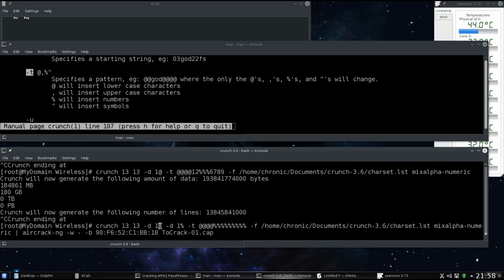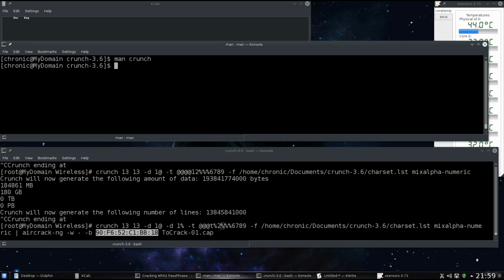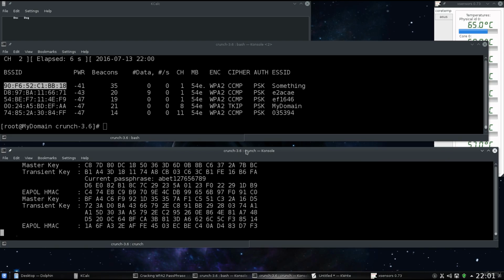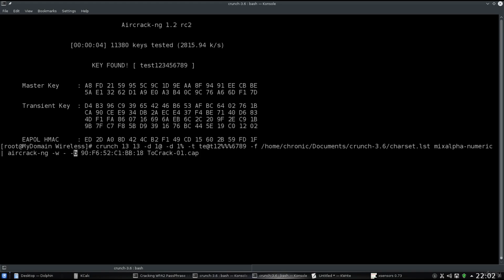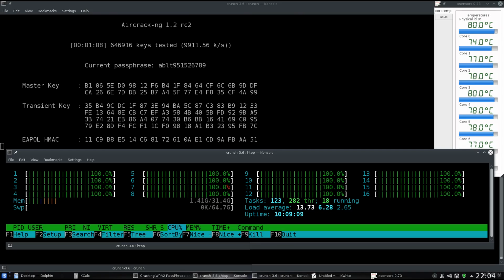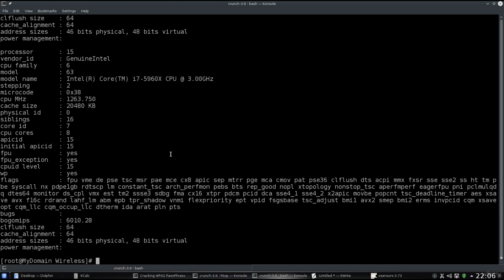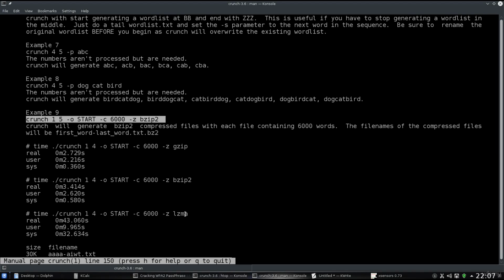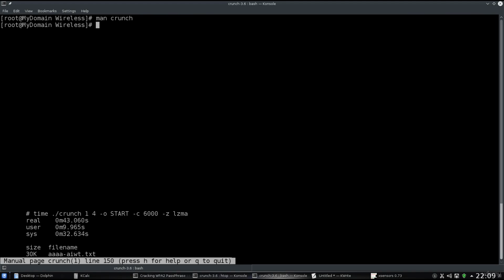031 Crunch Password Generator in Combination with aircrack ng